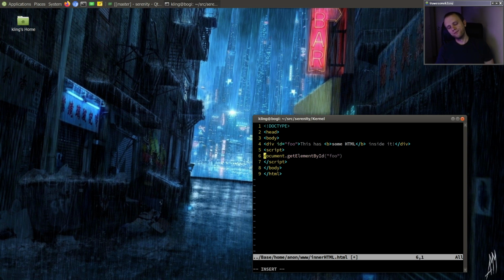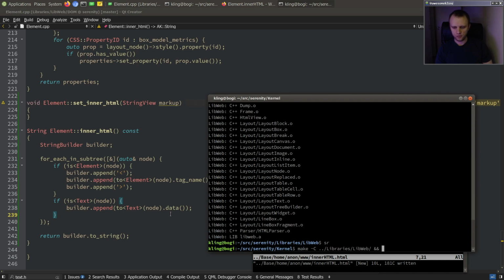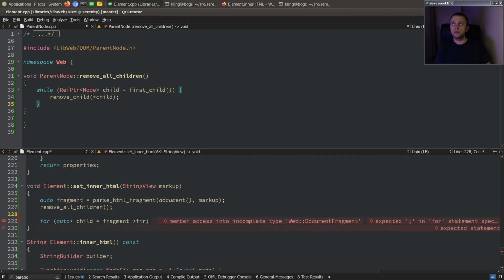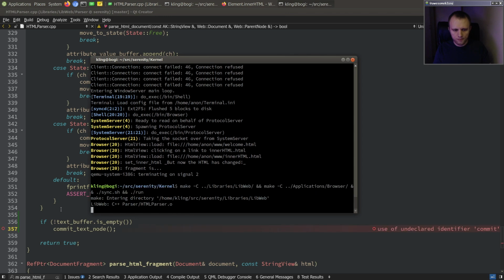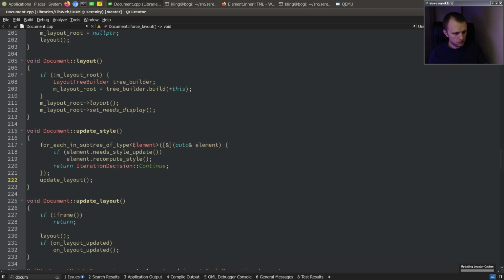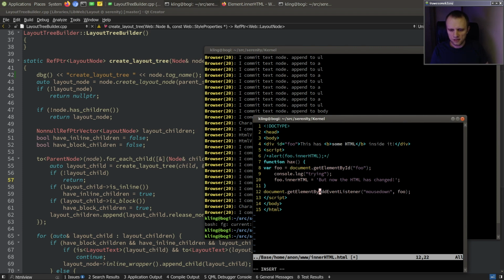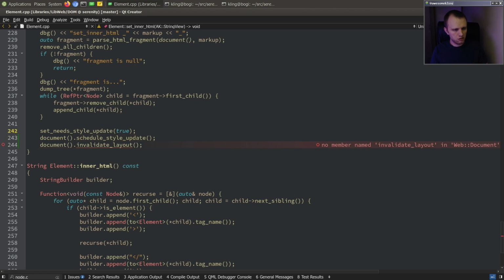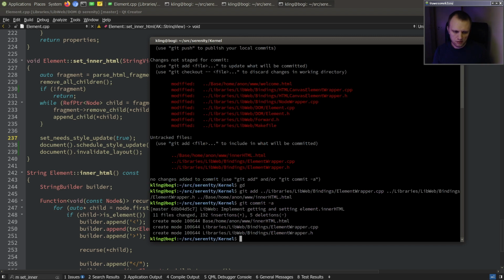Browser hacking: The innerHTML property